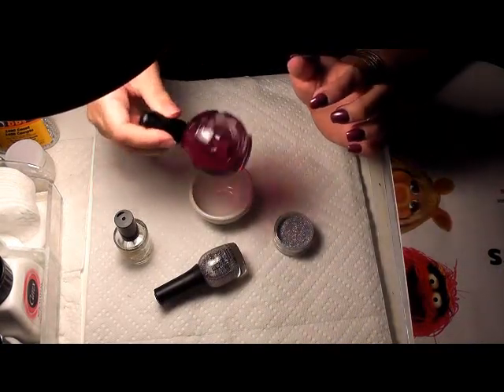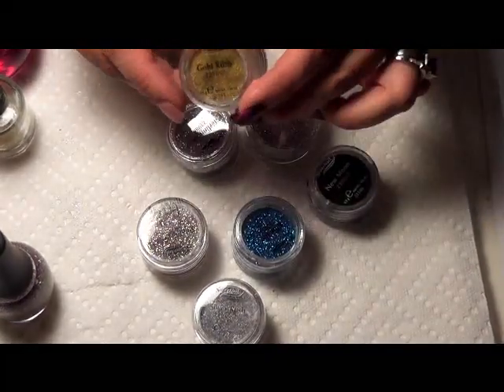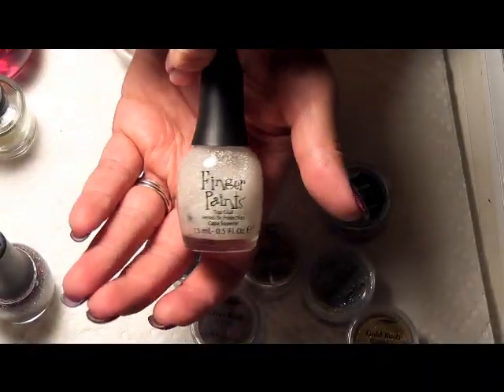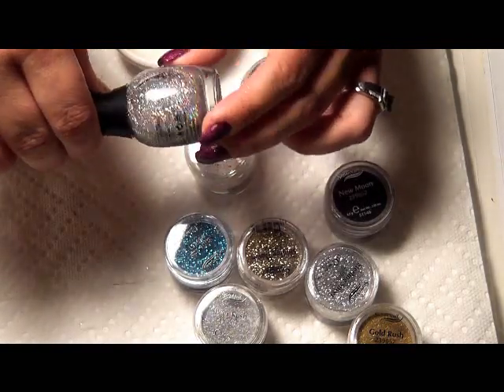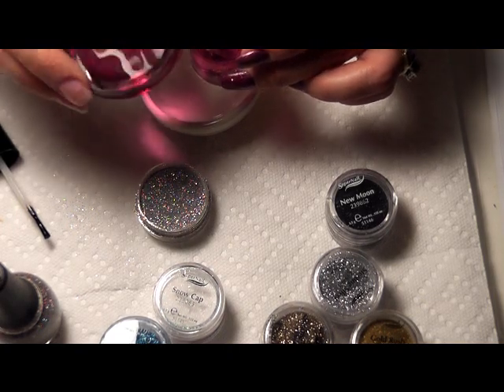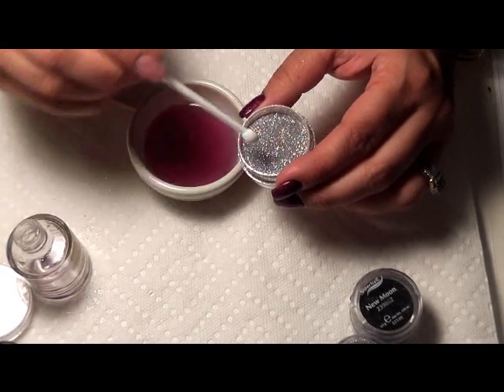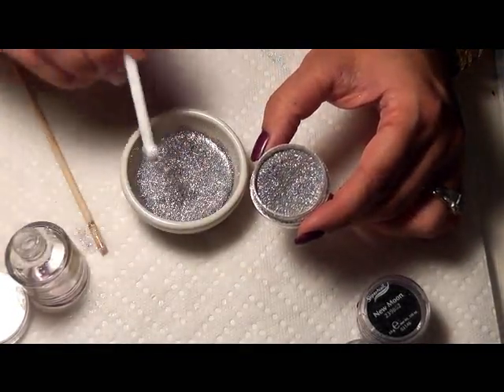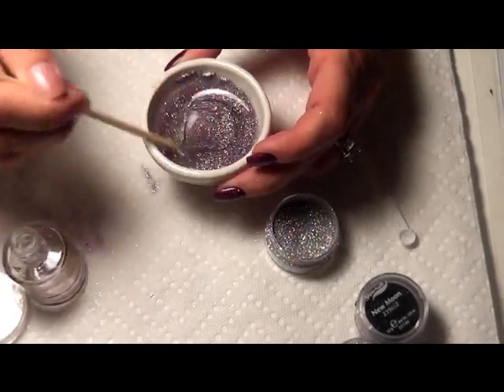Holo Top Coat tutorial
How mix your own holo topcoats simple